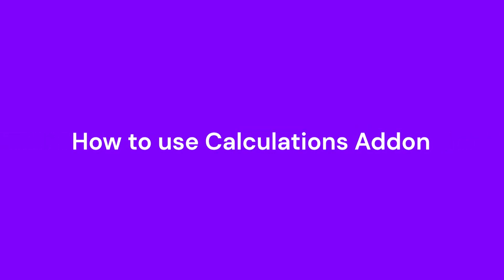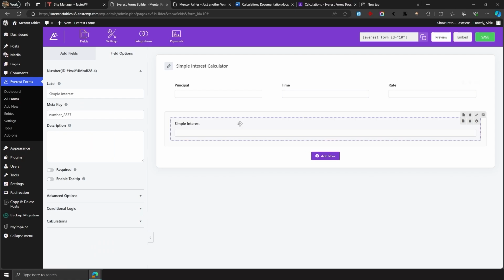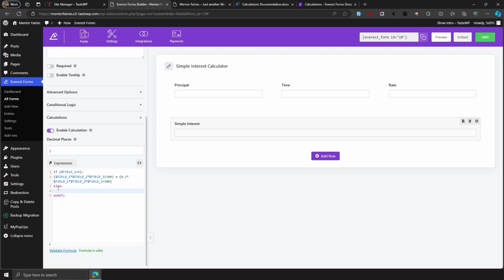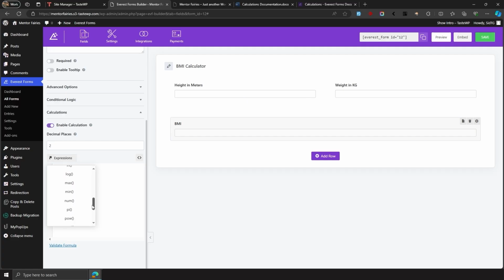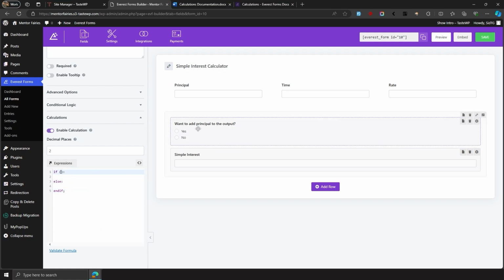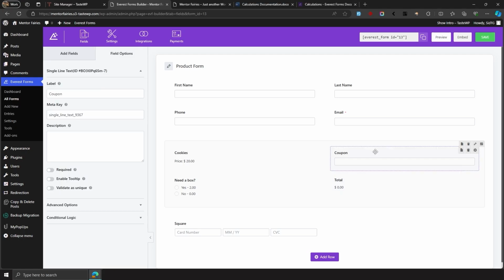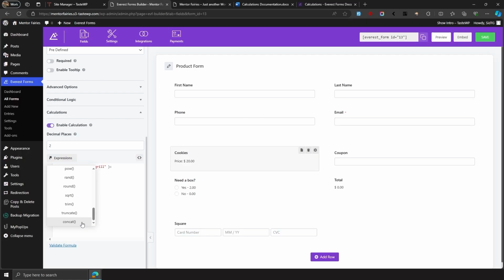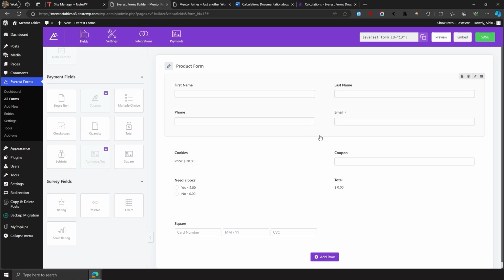How to use the Calculation addon in Everest Forms?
Calculation addon for Everest Forms! Learn how to use it!

You can use Everest Forms' calculation addon to create many types of calculation forms in WordPress. Learn the basics of the calculation addon, how it can be used to calculate values between fields and create custom formulas based on the field values.

Like reading?